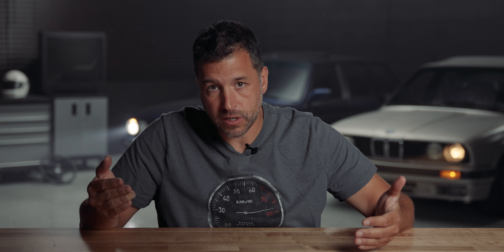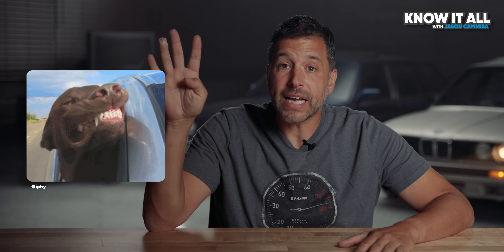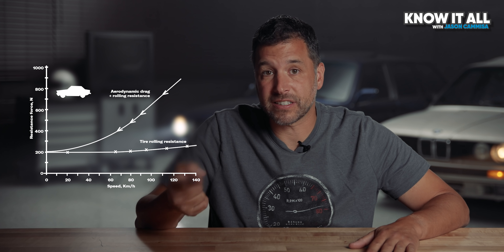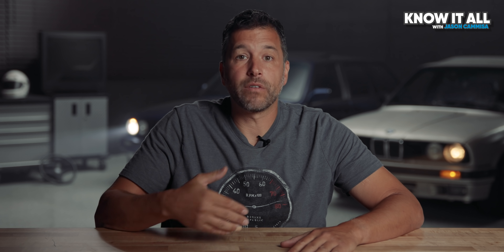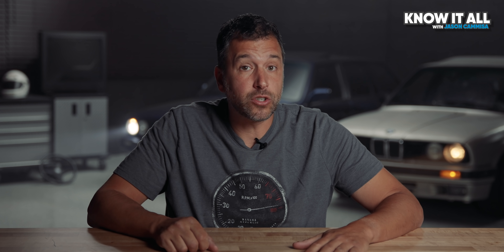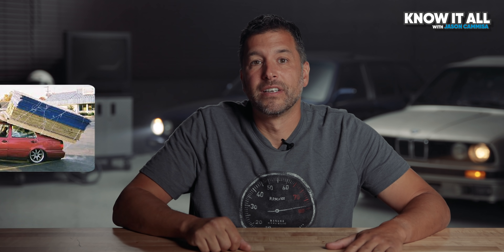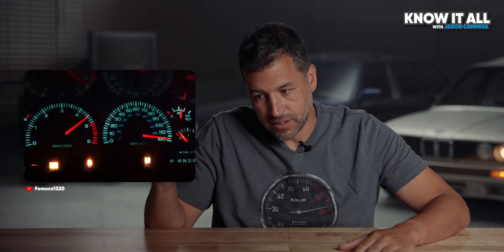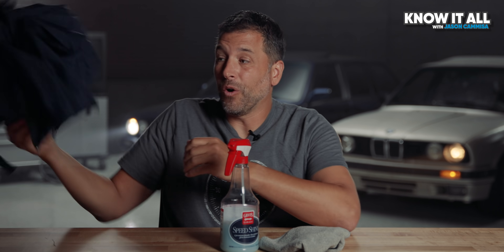Weight has no effect on your car's top speed! | Know it All with Jason Cammisa | Ep. 09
Adding extra weight to your car will slow acceleration, but won't reduce its top speed. In determining a car's top speed, its engine battles two main forces: rolling resistance and aerodynamic drag.

At very high speeds, air resistance makes up the vast majority of the overall drag on your car. So much so that an increase in rolling resistance from extra weight is likely negligible.

Adding weight may increase your car's rolling resistance, but it's also usually offset by a decrease in wind resistance because the weight compresses the suspension, which in turn decreases the car's frontal area and, typically, its drag coefficient too.

So in some cases, your car may be even faster when fully loaded — at least on level ground. The extra weight will increase top speed going downhill, but decrease it going uphill.

But be careful of things that seem like they'd be related. Like, don't believe someone when they say the only sure way to make it rain is to wash your car. Because no matter how much it seems to be true, it's not.

Oh, but your car might require less stopping distance when fully loaded. See? Sometimes things are related in the most unexpected of ways.